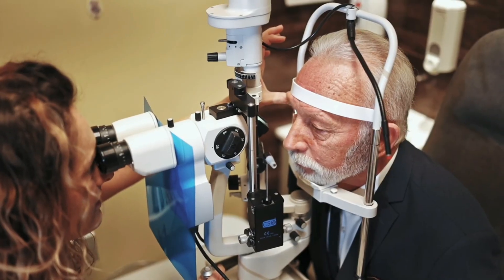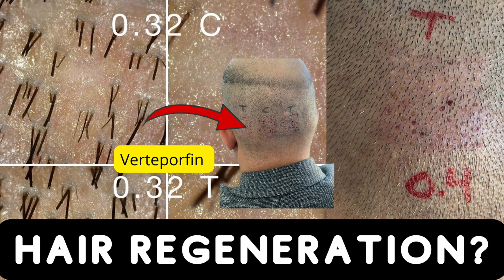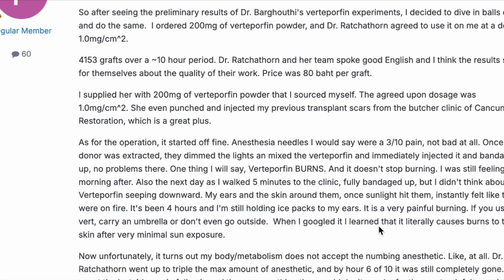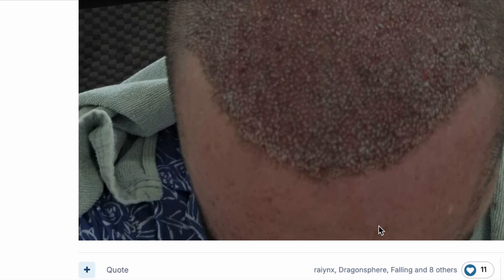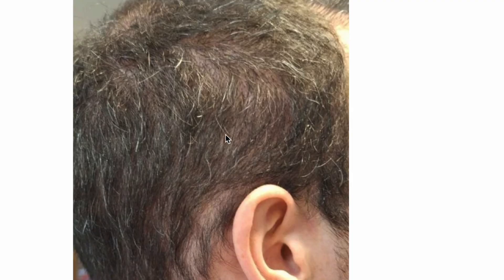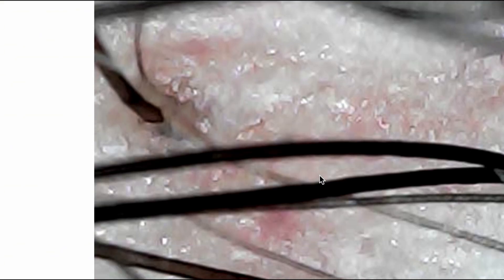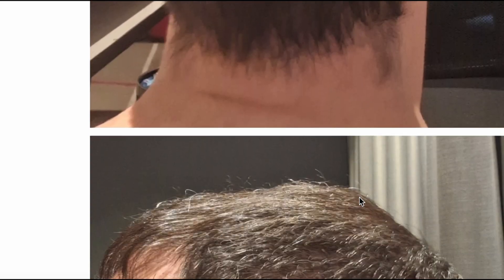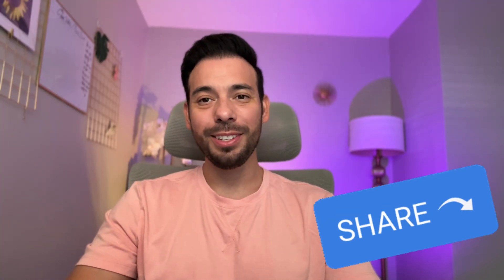UPDATE: Verteporfin Trial Shows REAL Hair Regrowth!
📢 7‑Month Update: Verteporfin Human Trial with Dr. Ratchathorn in Thailand – Hair Regrowth in Action!

Curious about the latest breakthrough in hair restoration? At the 7‑month mark, Dr. Ratchathorn Panchaprateep's patient in Thailand—who received 1 mg of Verteporfin per cm²—is showing real, visible hair regeneration! This was part of a trial shared on the Hair Restoration Network by a patient at Absolute Hair Clinic, detailing a 4,153–graft procedure over a 10‑hour session.

First-hand update: The patient reports actual regrowth at 7 months post-treatment.

Expert-led procedure: Conducted by renowned Dr. Ratchathorn Panchaprateep in Bangkok.

Detailed documentation: Photos, timelines, and measurements directly from the Hair Restoration Network.
Highlights

Injection dose: 1 mg/cm² Verteporfin

7‑month results: Noticeable new hair shafts starting to emerge

Why it matters: Verteporfin targets scarring pathways—like Engrailed‑1 fibroblasts—promoting new follicle health without invasive grafting.

🧠 What’s Next?
More follow‑up at 10 + months to track continued regrowth

Potential expansion into larger human trials & refined dosing protocols.

If you're interested in getting a hair transplant, below are the three simple steps we've created to get you started.

Step 3  Visit the hair restoration network if you have any additional questions or see if you qualify for the year's supply. Visit the hair restoration network here.